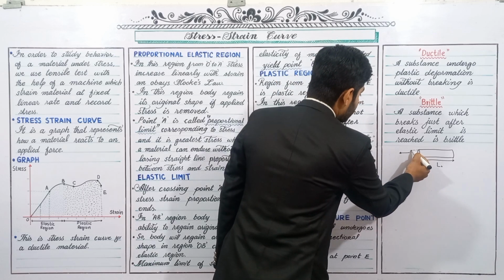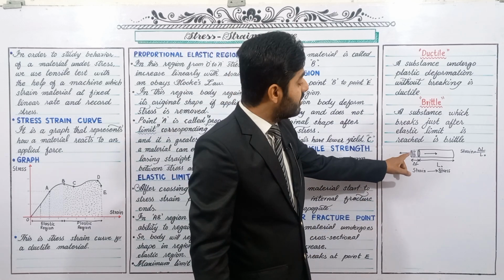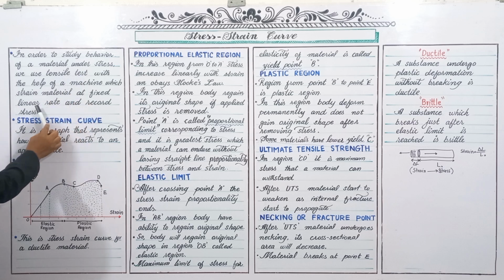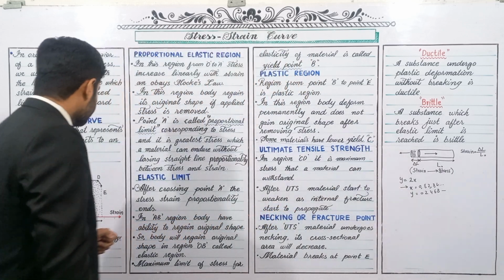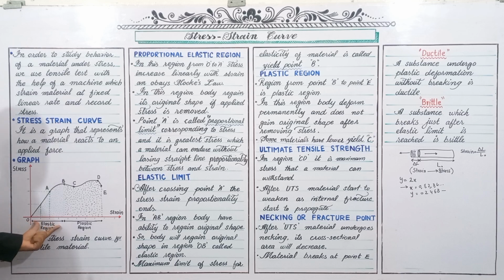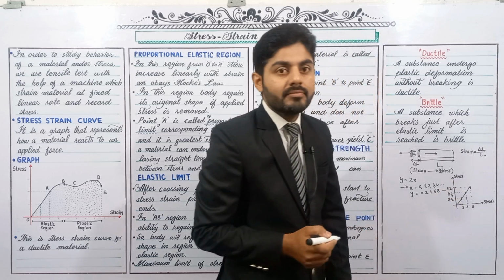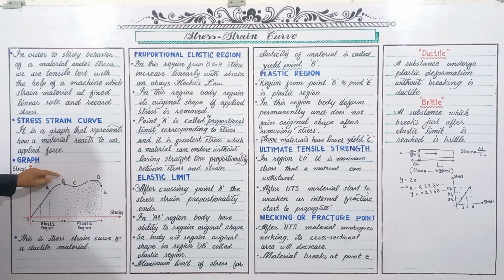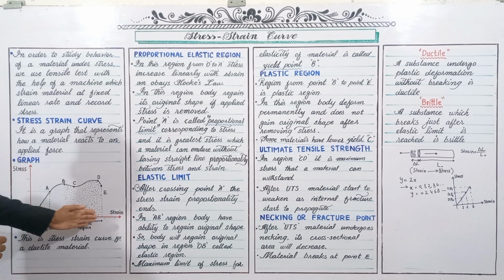Stress strain curve || proportional limit || elastic limit || ultimate tensile strength | in english